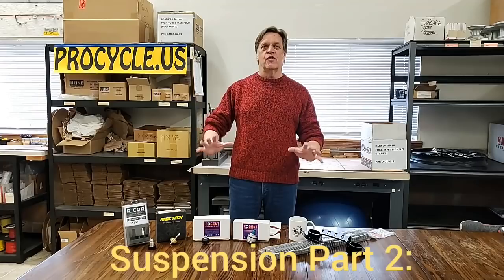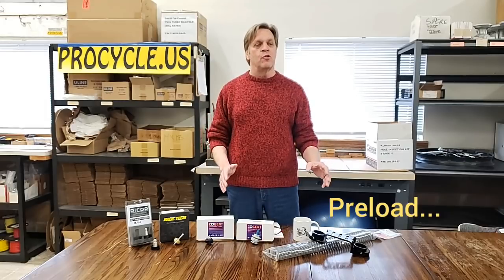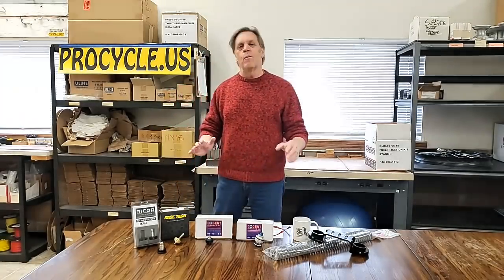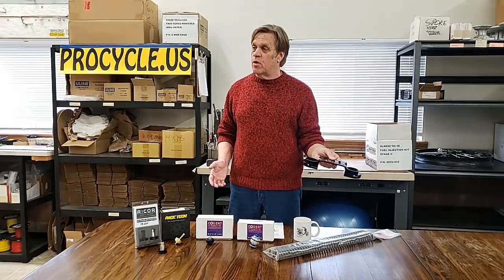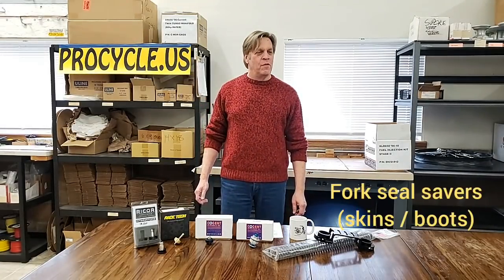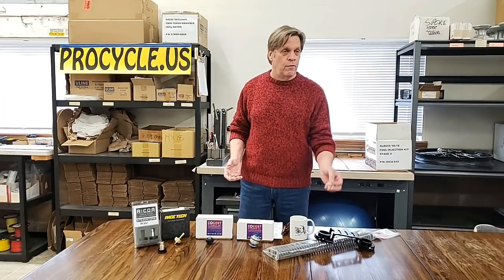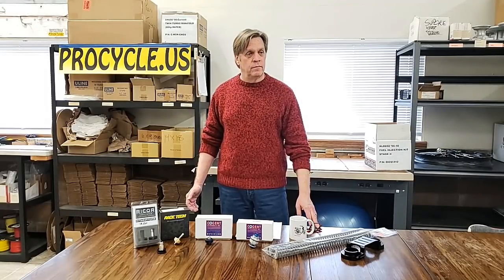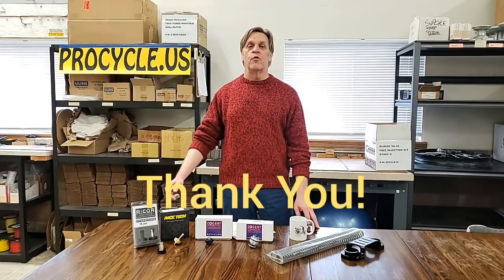ProCycle Tech Talk - Suspension, Part 2 - Front Suspension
ProCycle Tech Talk, Part 2 of our 3 part Motorcycle/ Dualsport Suspension series.   We discuss front spring rates, drop in cartridges, and service recommendations among other things.  Thanks for all of your support!  We're have a lot of fun with this Tech Talk series and always open to topic suggestions.